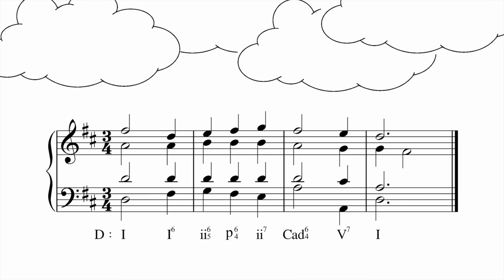Applied Harmony - Chapter 5: Harmonic Weight (Part III)